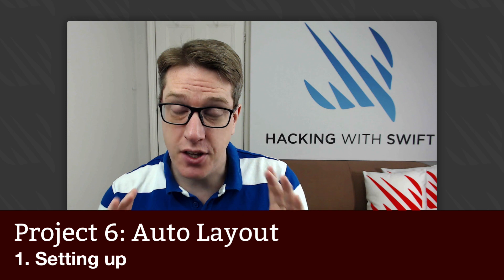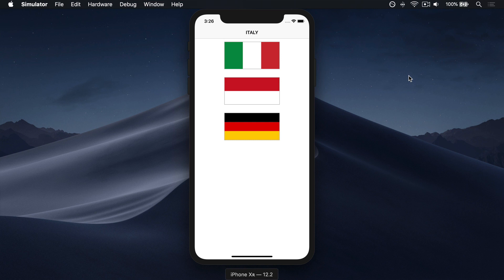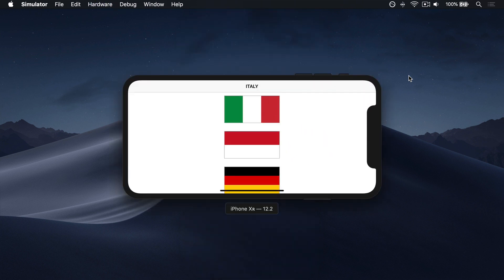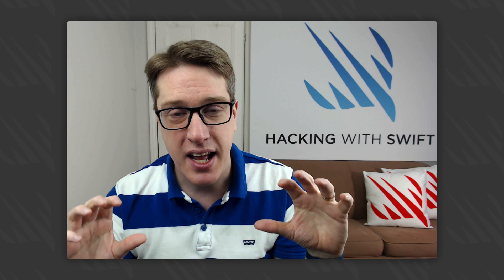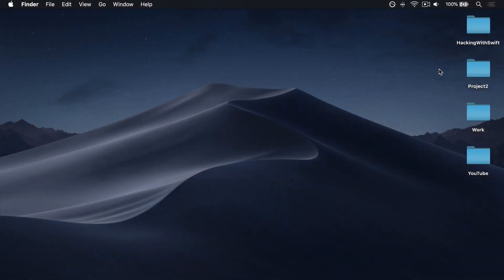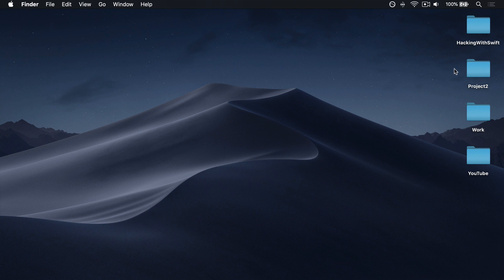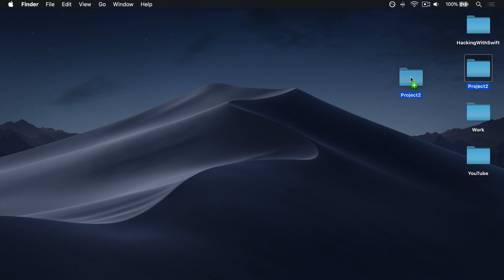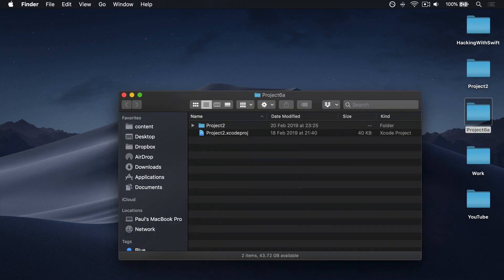Setting up – Auto Layout, part 1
In this video I introduce a problem with project 2, and walk through how we’ll tackle it.